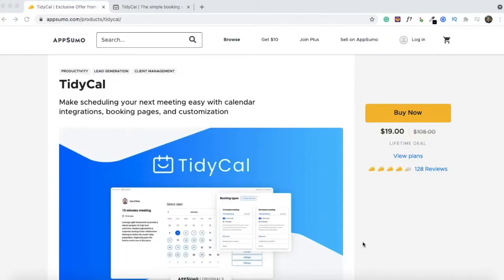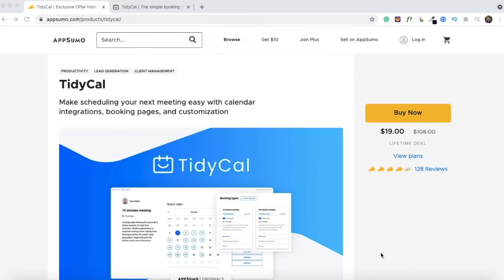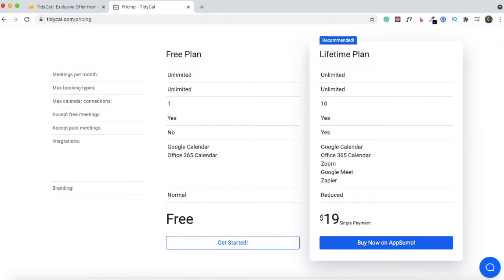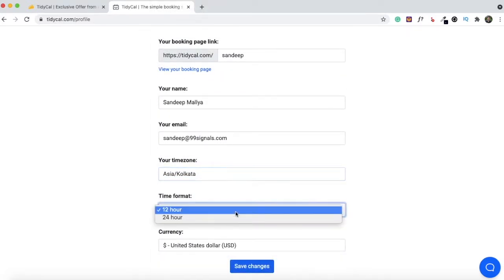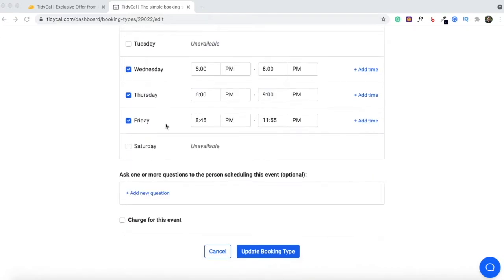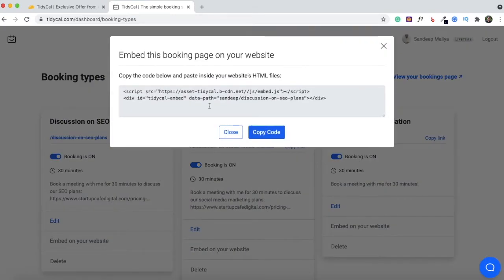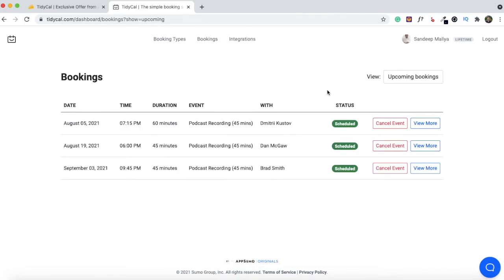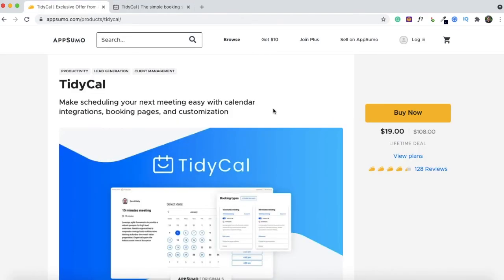TidyCal Review and Demo: Scheduling Solution by AppSumo [Buy it or Skip it?] | AppSumo Lifetime Deal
Watch this TidyCal review and demo to see if you should buy this AppSumo deal or skip it.

⏱  Timestamps:
00:00​​ - Introduction to TidyCal
01:54​ - About the TidyCal Lifetime Deal
03:30​ - TidyCal Demo
03:52 - Setting up TidyCal
05:05 - Creating New Booking Types on TidyCal
07:19 - TidyCal Integrations: Google, Zoom, PayPal, Office 365, and more
08:14 - Managing Your Bookings
08:56 - TidyCal Review: Final Verdict

*** Related Content ***

➡️ 10 Best Social Media Podcasts to Level Up Your Social Media Strategy